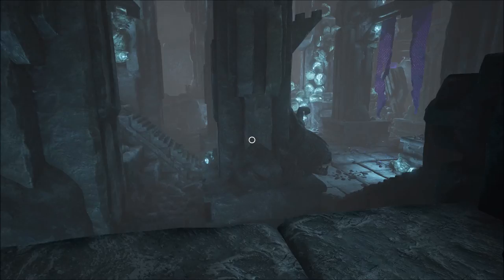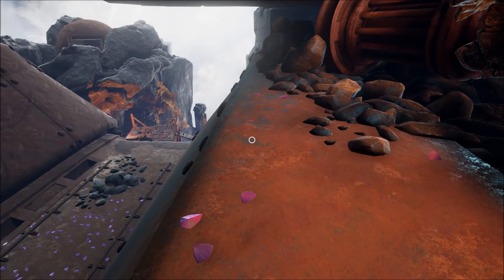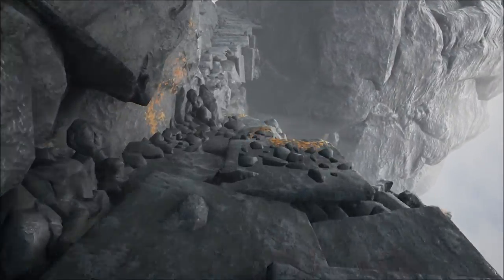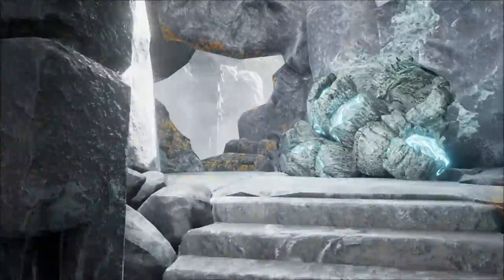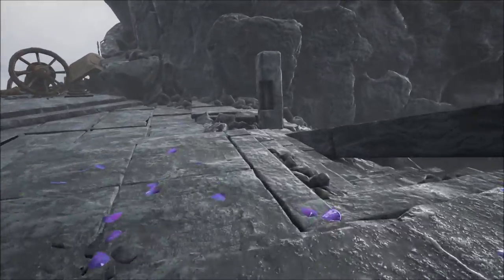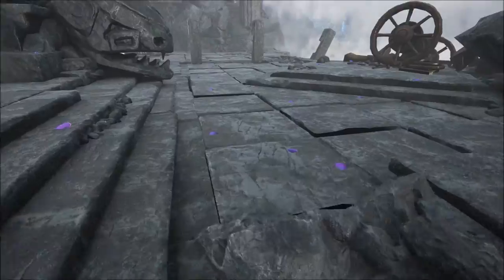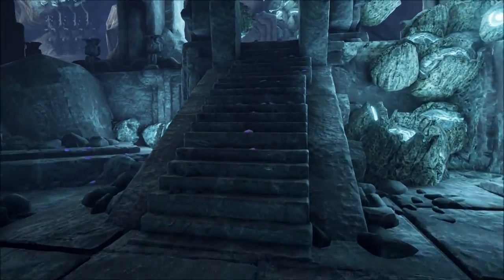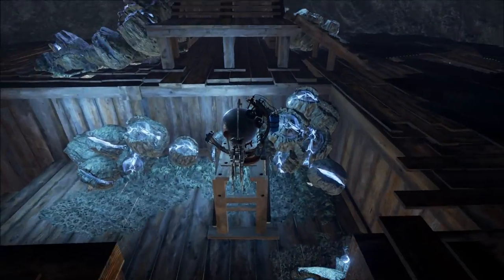Let's Play Obduction (Blind), Part 18: Watering the Kaptar Tree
Not only do we turn on the water for the Tree in Kaptar, but we find a code by a dead alien that we forget to use.